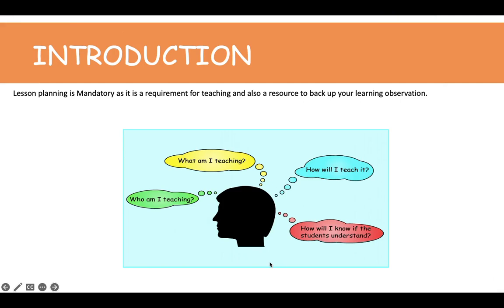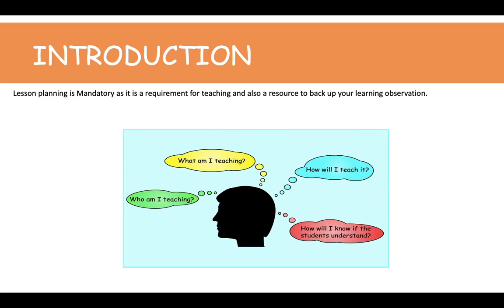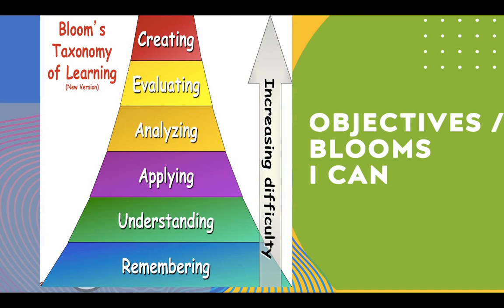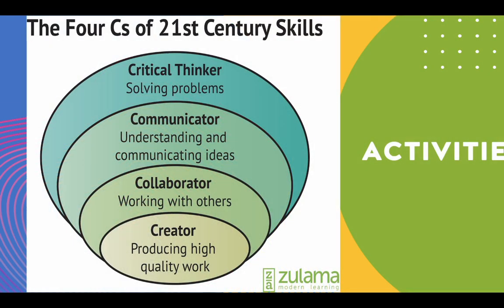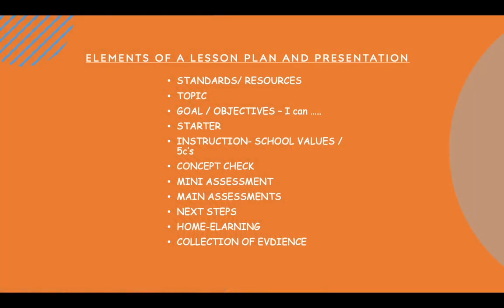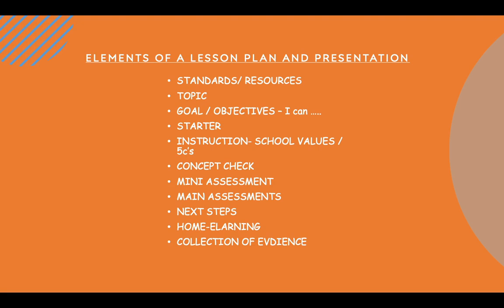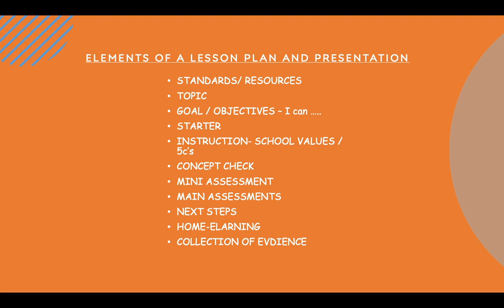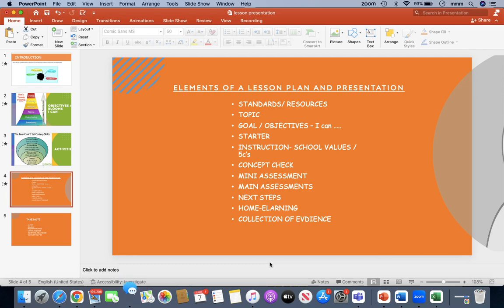Lesson Plans for Jobs in the UK usa canada middleeast travel immigration 7 March 2023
Step by Step Details of What do to in your Demo lesson.